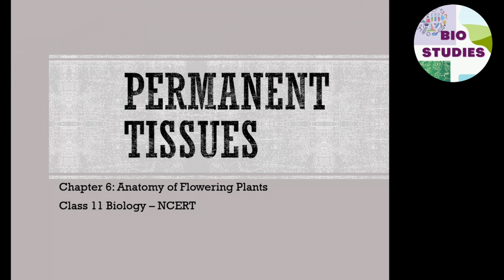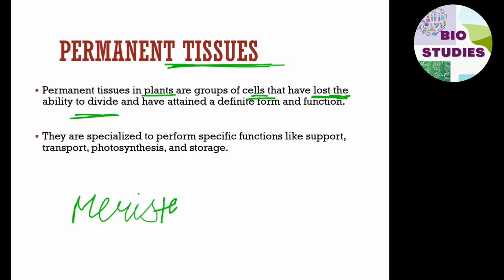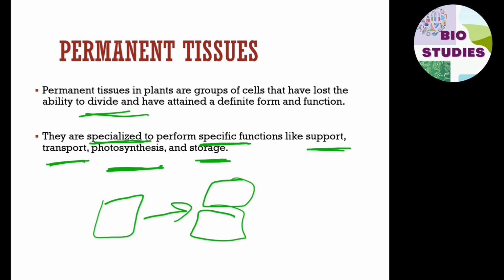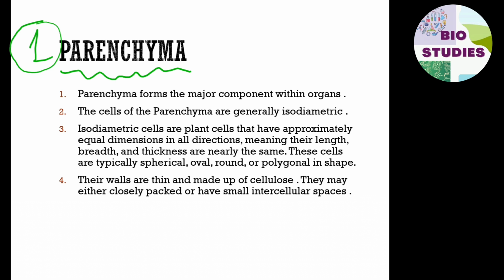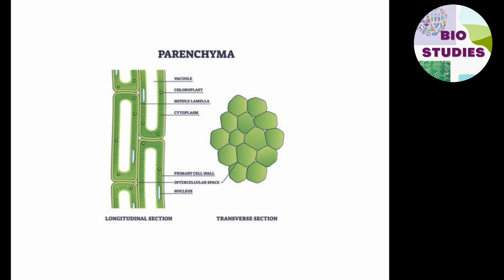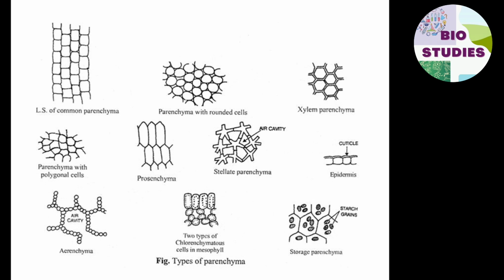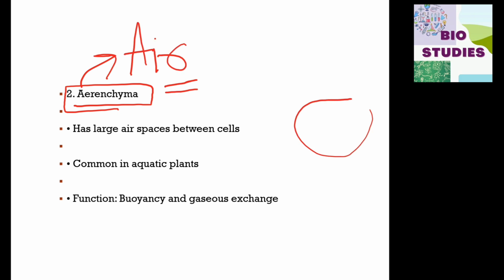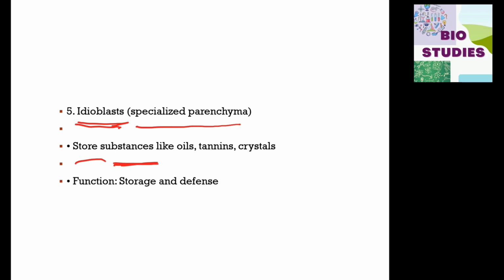SIMPLE PERMANENT TISSUES (Anatomy of Flowering Plants)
Watch Plant Anatomy NCERT SERIES Part 2